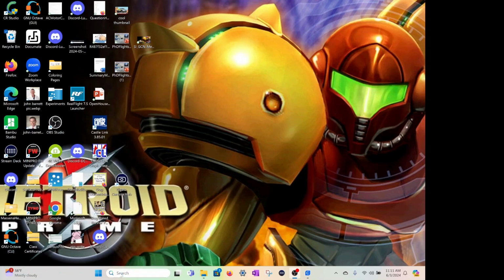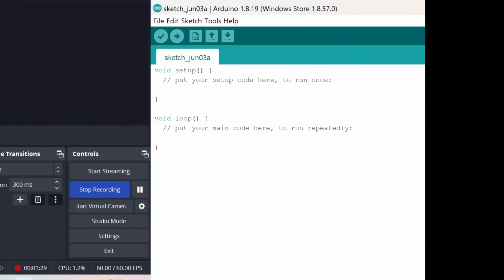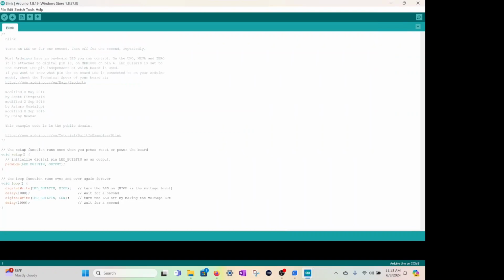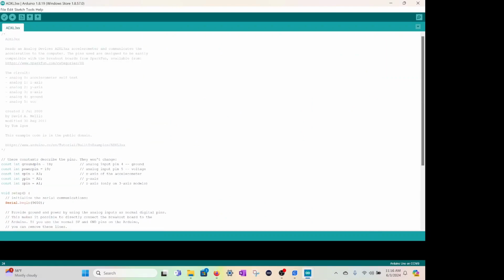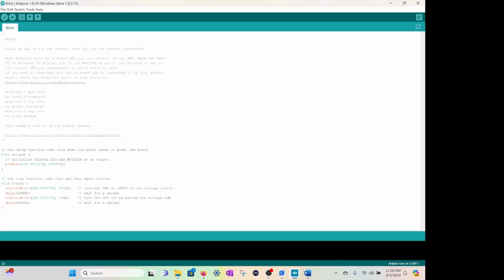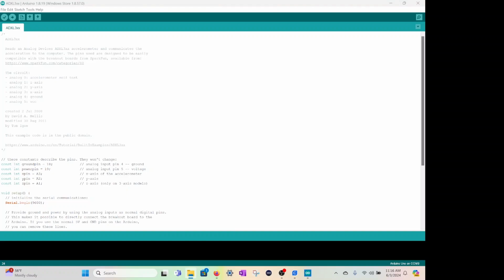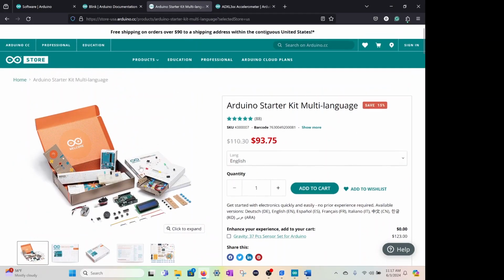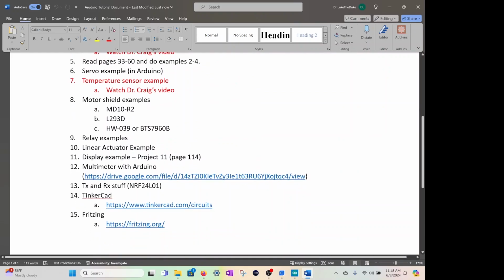Arduino Quick Guide and Things to Watch...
In this video, I quickly go over Arduino project examples and how to upload a sketch.